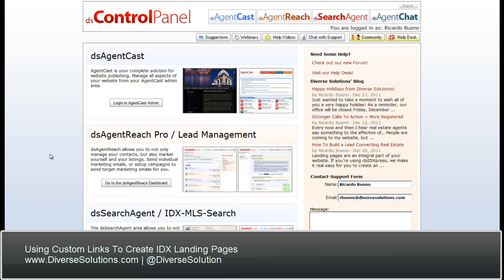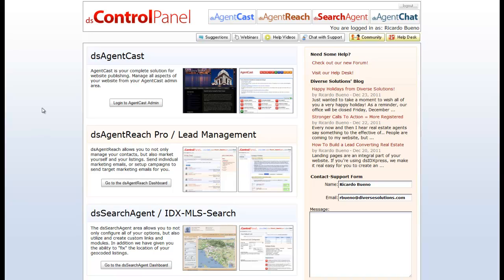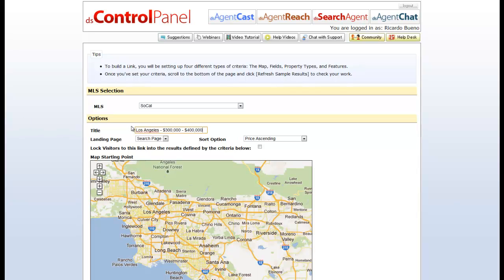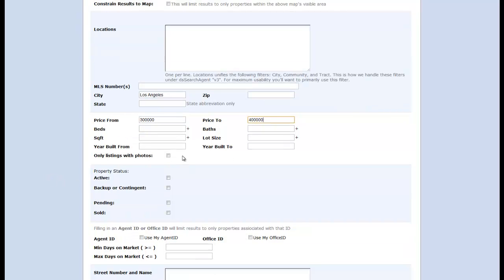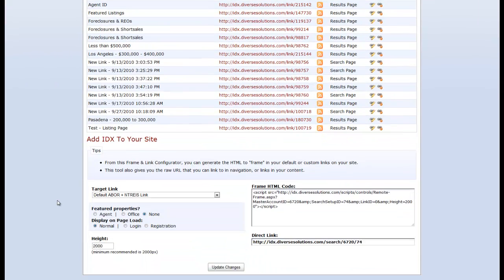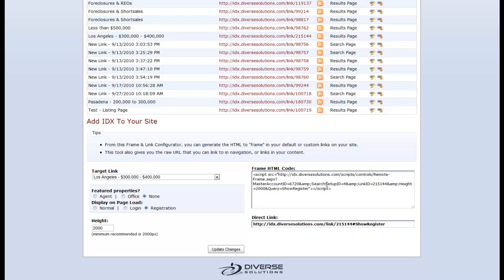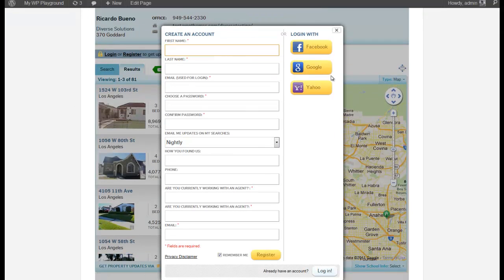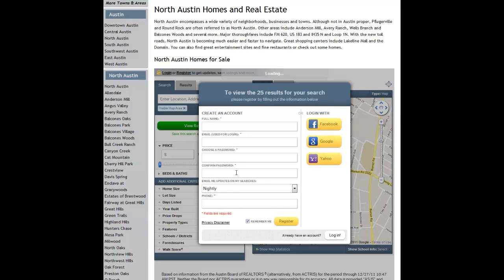Using Custom Links To Create IDX Landing Pages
How to use dsSearchAgent custom links to create effective IDX landing pages.